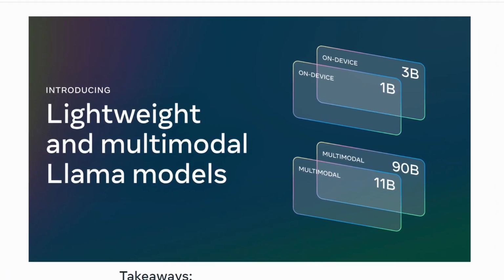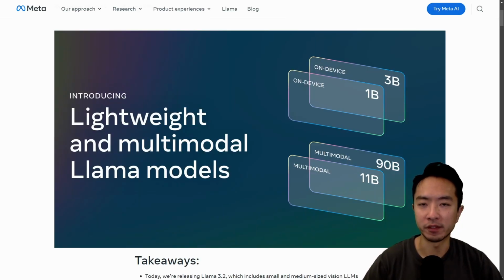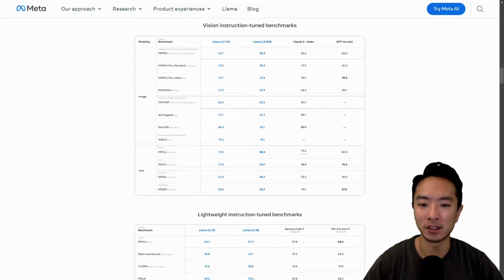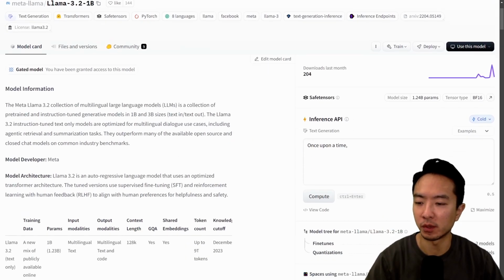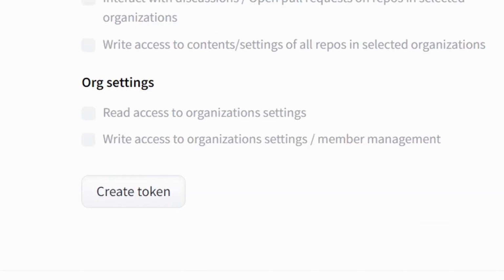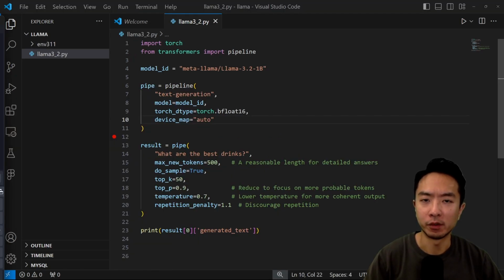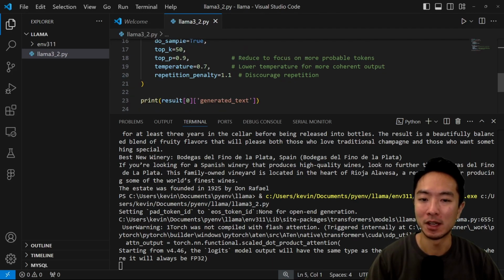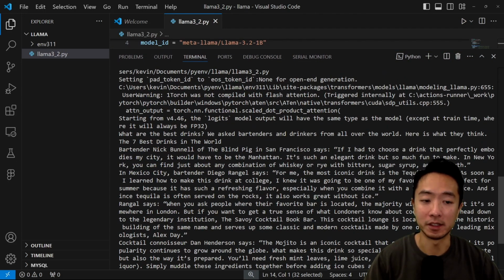Llama 3.2 on Windows using Hugging Face Llama-3.2-1B (Run LLM Locally!)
Llama 3.2 from Meta just came out and it now supports small models with only 1B and 3B parameters and multimodal models with 11B and 90B parameters for vision. In this video, I will go over the vision capabilities and show you how to run the llama 3.2 1B model locally using huggingface.

0:00 Introduction
0:26 Llama 3.2 Model Types
0:57 Llama 3.2 Vision Model Demo
1:33 Hugging Face Granting Access for Llama 3.2
1:57 Access Token
2:21 Installing Modules and Virtual Env
2:35 Logging In Hugging Face from VS Code
2:49  Running Llama 3.2 1B Model Locally